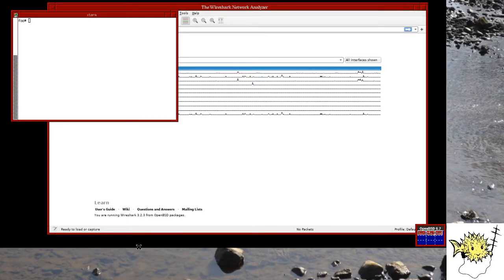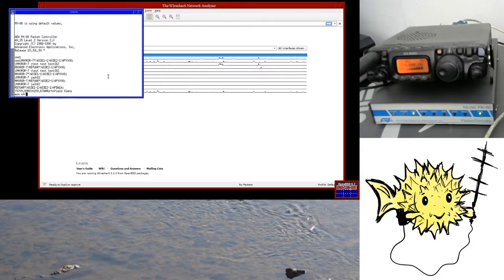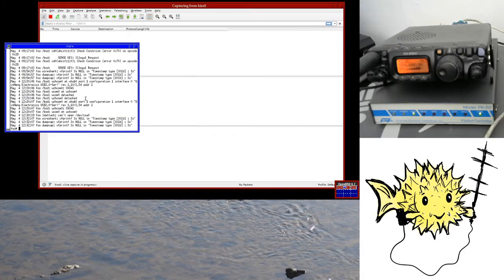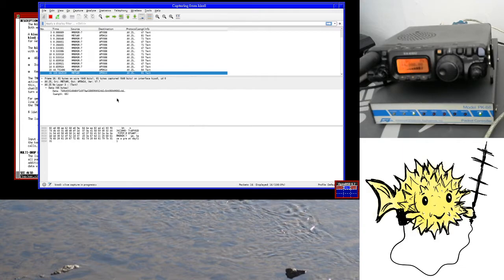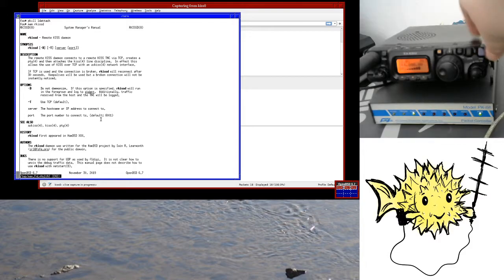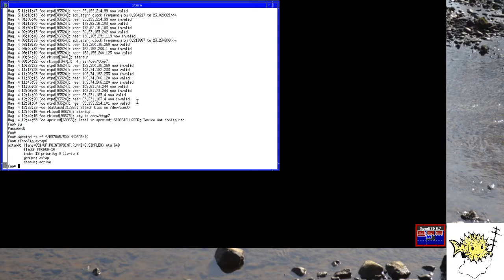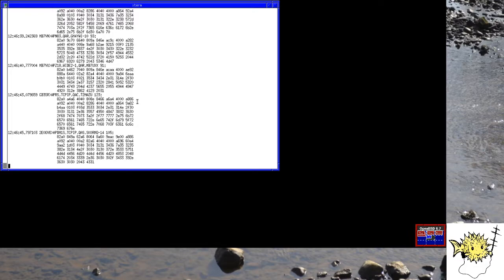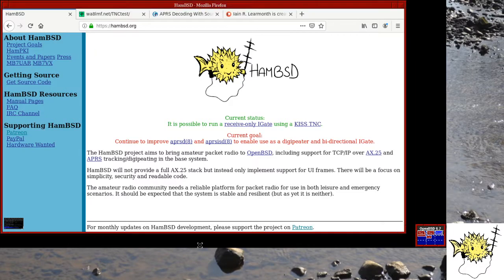Exploring kiss(4) and axtap(4) network interfaces in HamBSD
Using an FT-817 and PK-88 with kiss(4) to receive and dissect APRS packets, and then using aprsisd(8) with an axtap(4) interface to receive packets from APRS-IS.